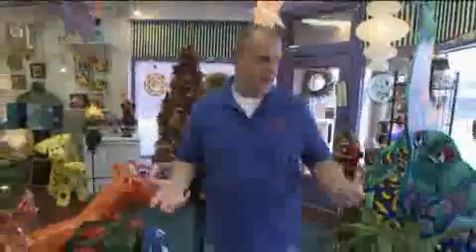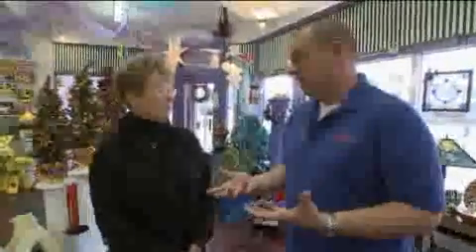tony1.mp4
No description.